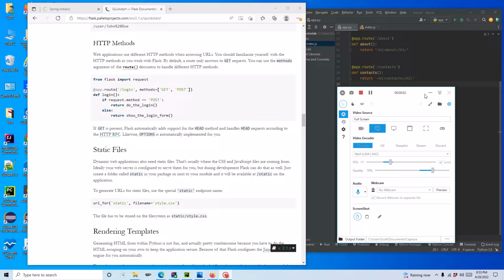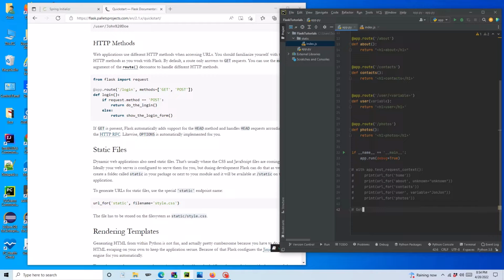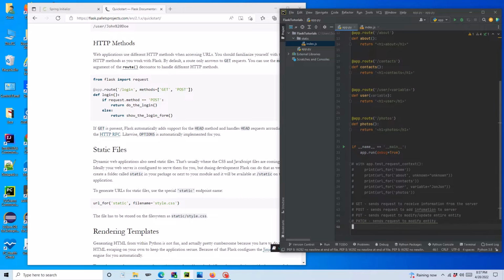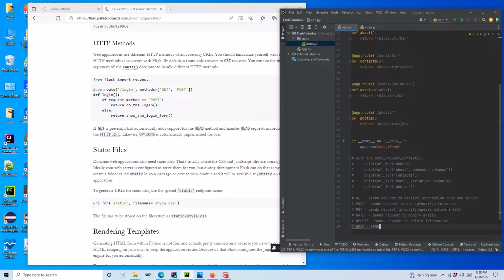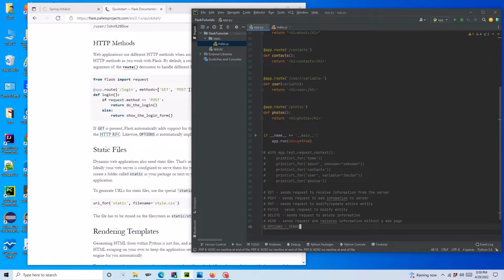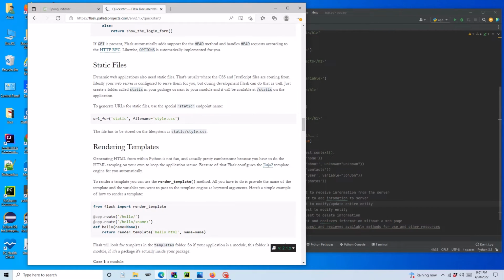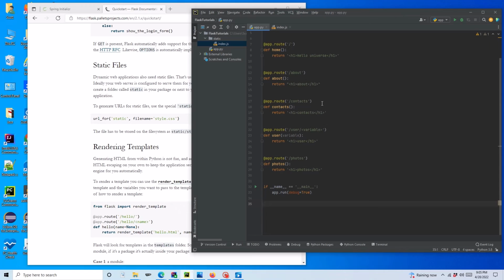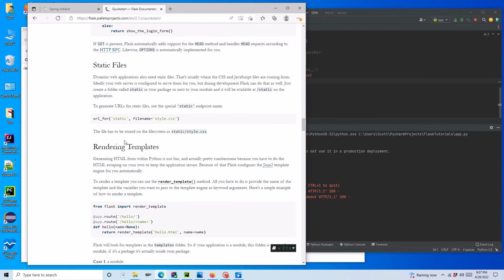Flask tutorial 7 - HTTP Methods and Static files